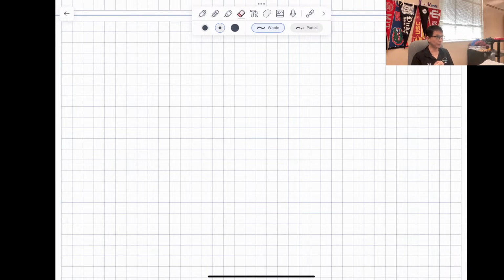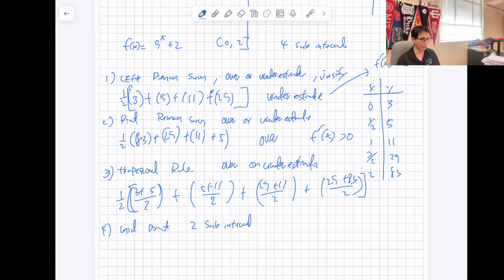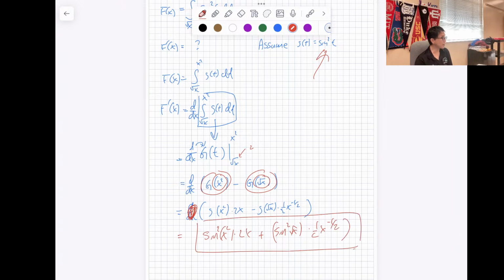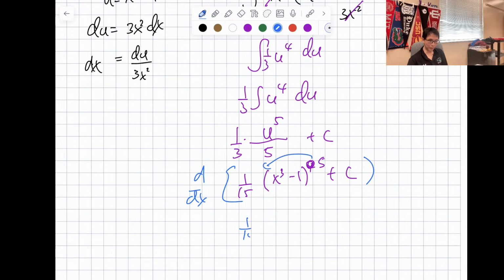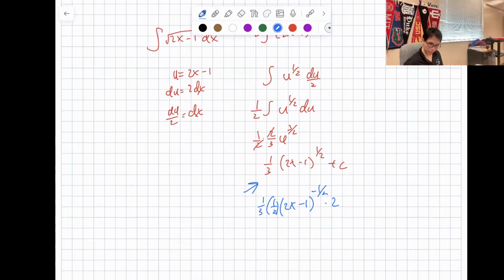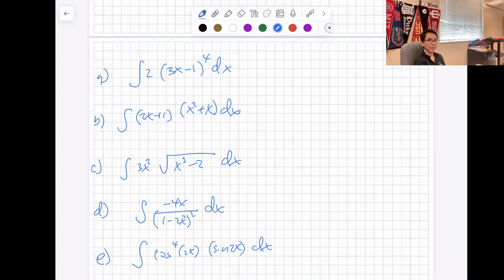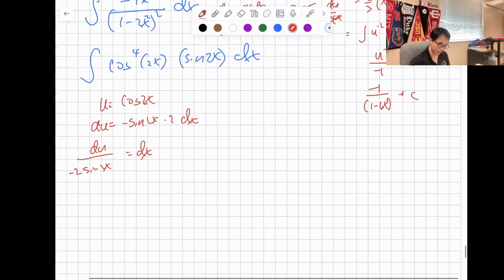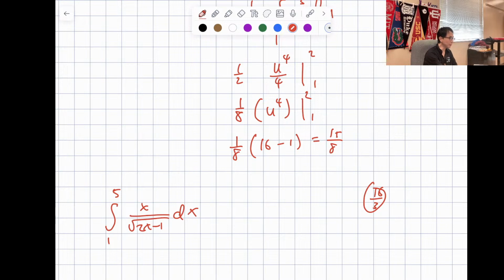AP CALCULUS U substitutiion